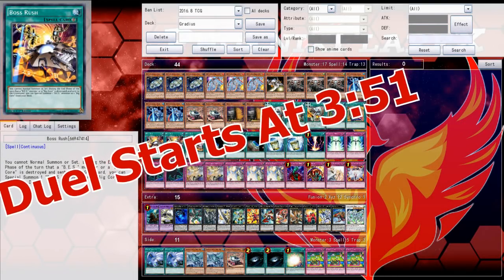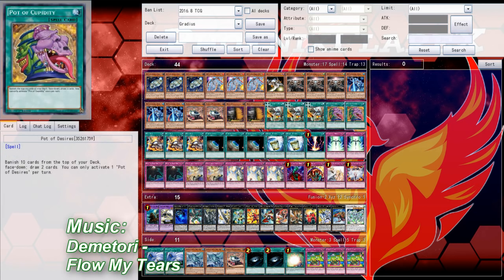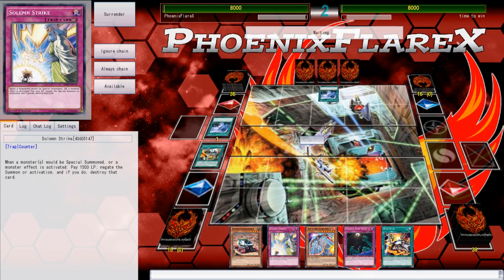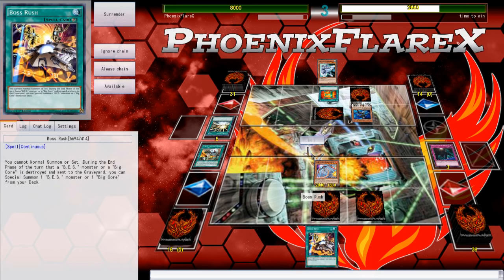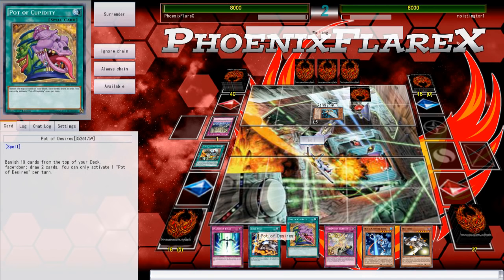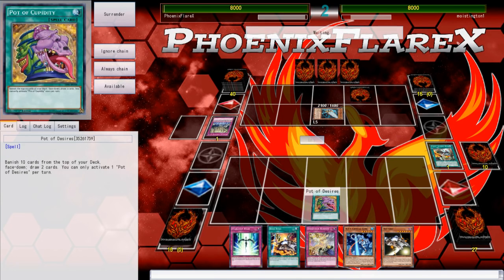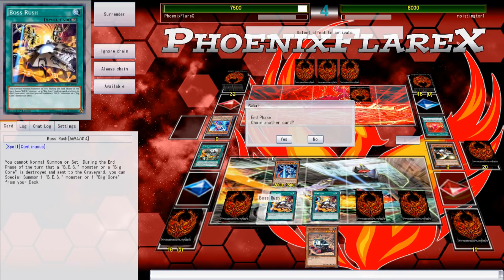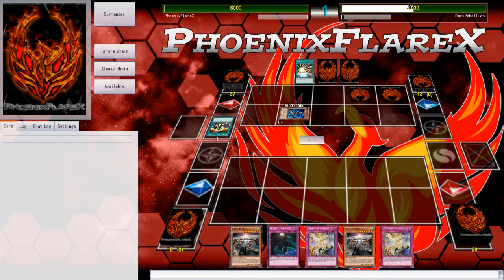B.E.S. w/ Great Fortress Zelos (YGOpro Duels) Lets Make These Ships Operate Like Kozmo Ships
Todays games are against Masked Heros & Eidolon Artifact Windwitch

Link to Strawpoll for input on how I continue this filming method.

↓↓↓FIND ME ON THE FOLLOWING SOCIAL MEDIA HERE↓↓↓↓
Add me as a friend on Facebook!
Watch/Play With Me Online
►YGOpro/DevPro - PhoenixFlareX